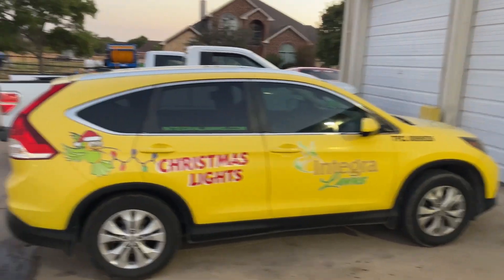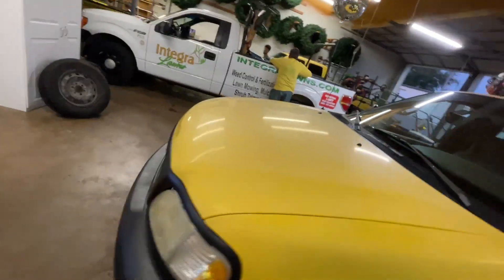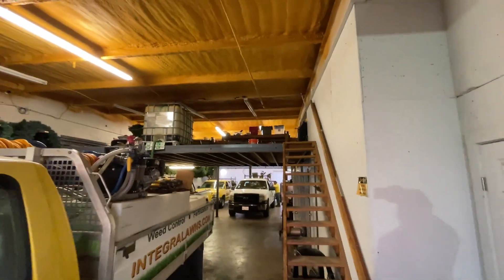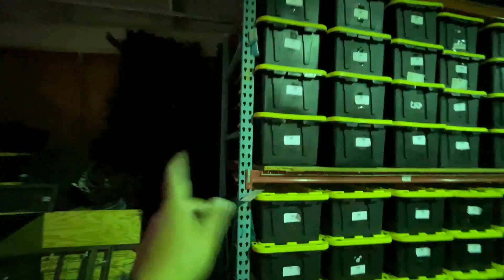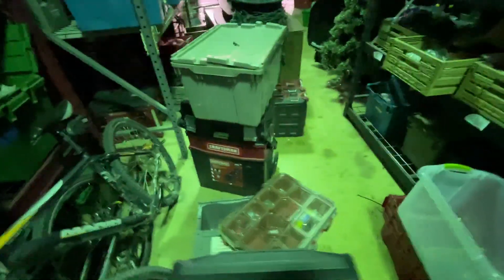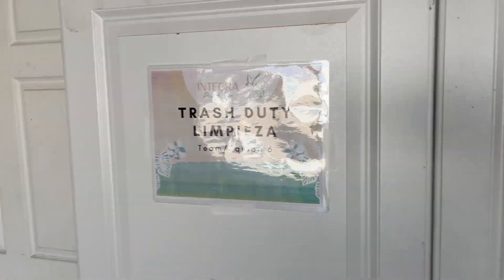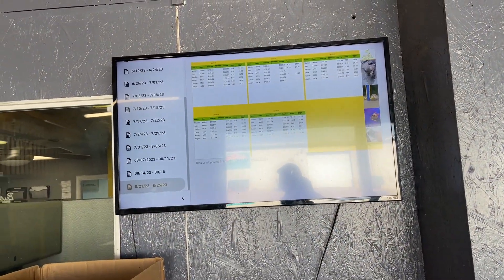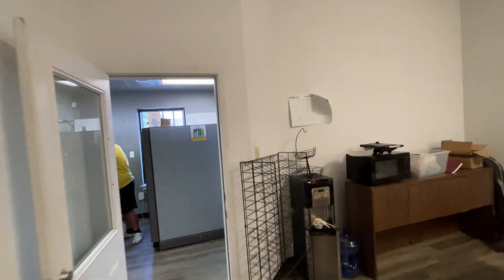shop tour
For Pest & Lawn Service in Fort Worth, Crowley, Burleson or Mansfield
Fertilization and weed control
Aeration
Fire Ant Control
Lawn fungus
Soil Enhancement
Grub Control
ANTS:
Argentine, Rover, Ghost, Pharaoh, Acrobat, Fire, and Odorous House Ants
ROACHES:
German, American, Brown-Banded, Oriental, and Smokey Brown Roaches
HOUSE PESTS:
Silverfish, Crickets, Millipedes, Centipedes, Sow Bugs, Pill Bugs, and Earwigs
PANTRY PESTS:
Indian Meal Moths, Weevils, and Pantry Beetles
Spiders (non-venomous)
Rodent Baiting
Fleas and Ticks
Carpenter Ants
Scorpions and Wasps
Boxelder Bugs
SPIDERS (venomous) including Brown Recluse and Black Widow
Season Mosquito Control
(April-September)
Bed Bugs
Squirrels
Drain Flies
Springtails
Install 2 All Natural Mosquito Traps
Hornet & Bee Nest Control
Rodent and Wildlife Exclusion Services
SPCL# 0890526